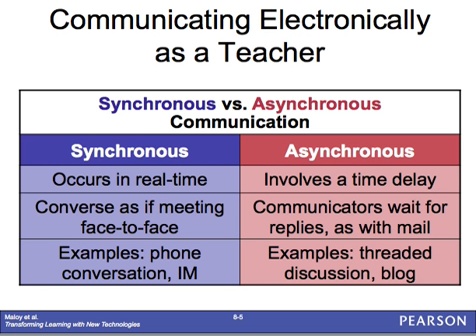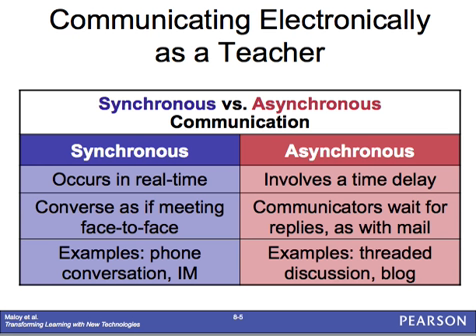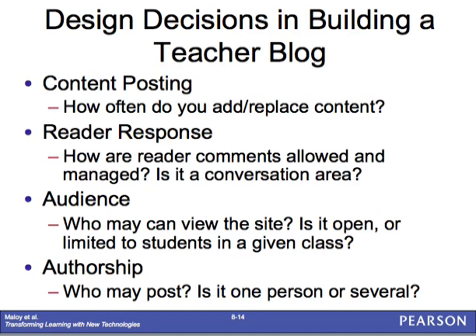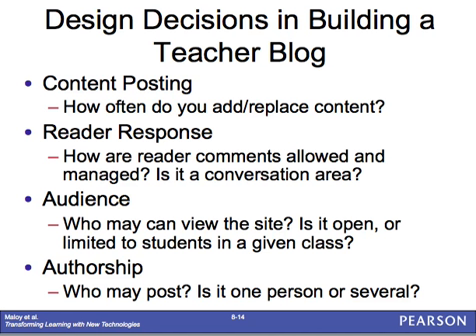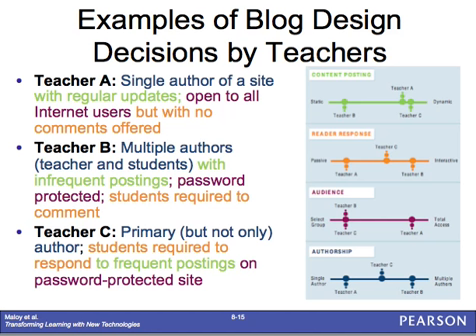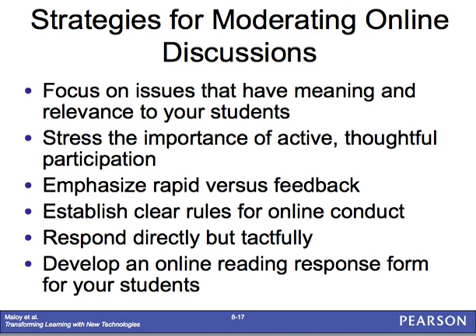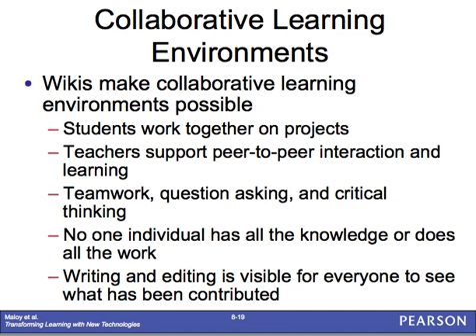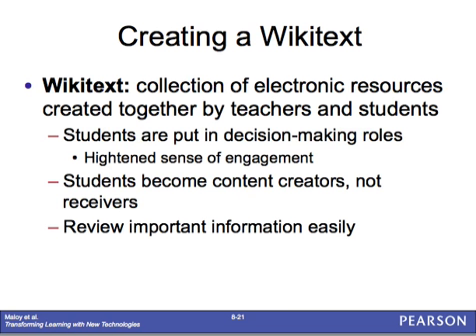Chapter 8 Video Lecture